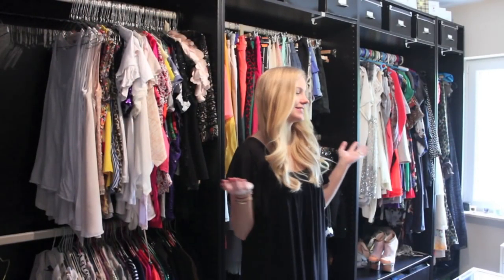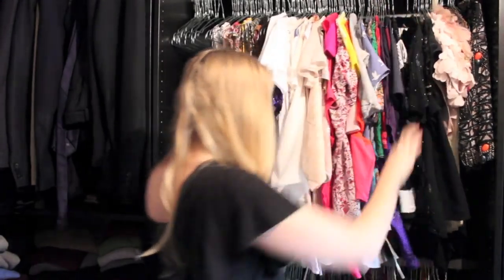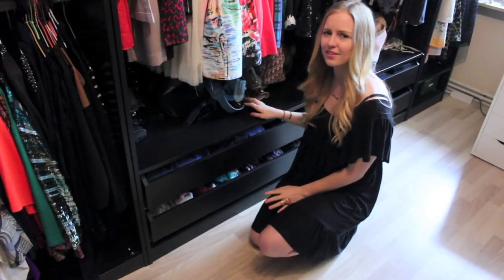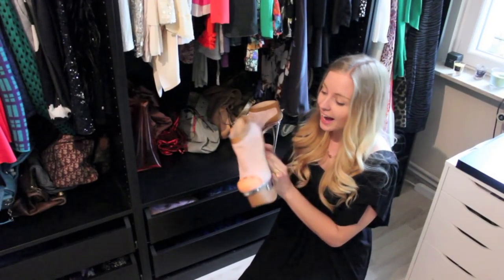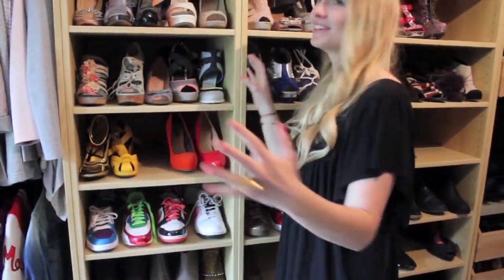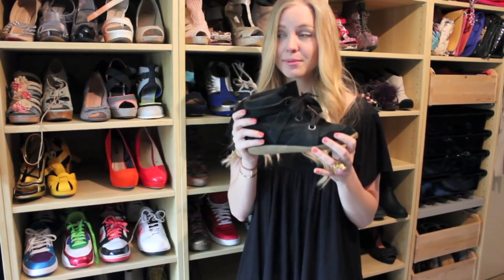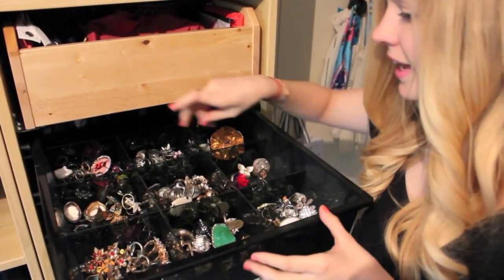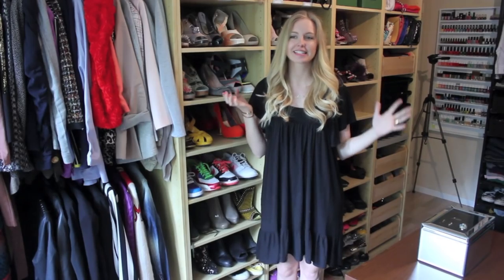CLOSET TOUR & ORGANIZATION HACKS & TIPS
Hi everyone! Finally, it is up! A tour of my closet in motion!

You saw some bits here and there on my blog but now it's time to see the real thing! :D

Please keep in mind that I am not bragging or showing off, this has been highly requested and fashion is a true passion for me! So this explains the shopaholic thingy :)

Main unit: Ikea Pax system
Inserts (racks, drawers, etc...): Ikea Komplement
Desk: Ikea Linnmon + Alex drawer unit
White drawer unit: Ikea Alex 9 drawers